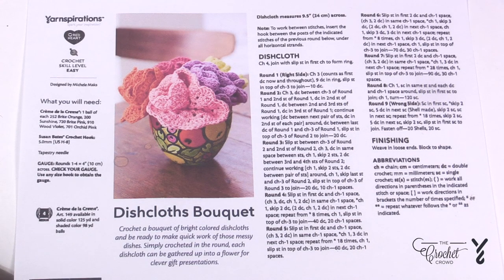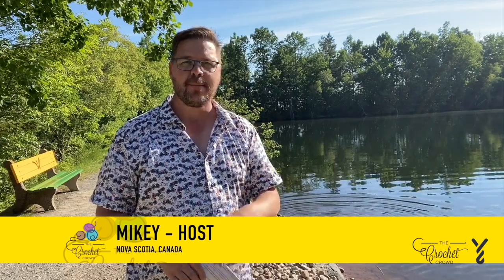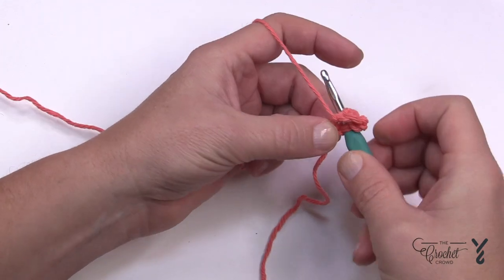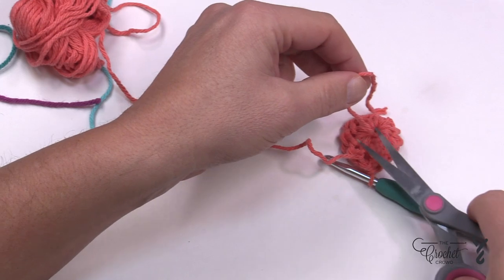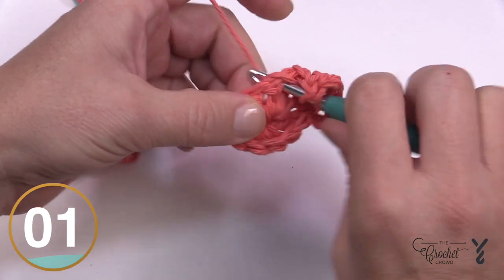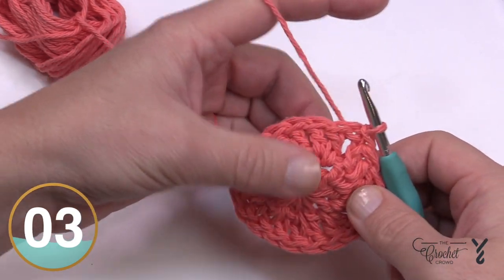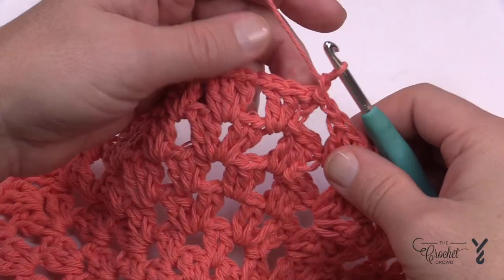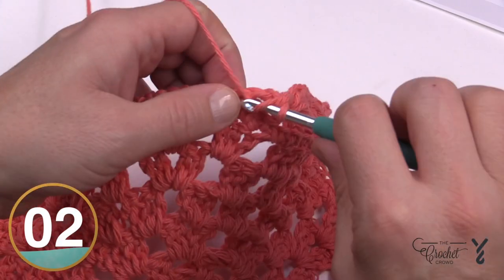Bouquet Crochet Dishcloths | EASY | The Crochet Crowd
Crochet this round granny stitch-style dishcloth with scalloped edging. It's generous in sizing and lovely with Lily Sugar'n Cream Yarn or Creme De Le Creme Yarn.

VIDEO CHAPTERS
0:00 Start
0:06 Pattern Overview
1:23 Beginning Chain
1:52 Rnd 1
3:40 Rnd 2
4:50 Rnd 3
6:27 Rnd 4
8:17 Rnd 5
9:39 Rnd 6
12:07 Rnd 7
13:34 Rnd 8
14:33 Rnd 9
15:59 Fastening Off Technique

PATTERN DETAILS
Project Size: 9.5" Diameter
Hook Size on Pattern: 5 mm / H/8
Yarn In Pattern: Creme de la Creme
For Teaching Purposes: I am showing 5 mm / H/8 hook with Lily Sugar'n Cream